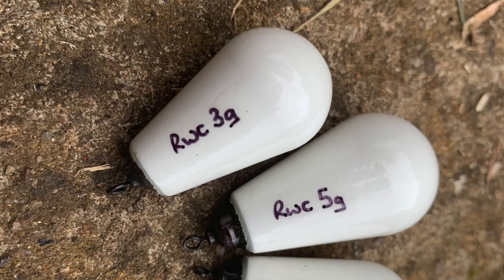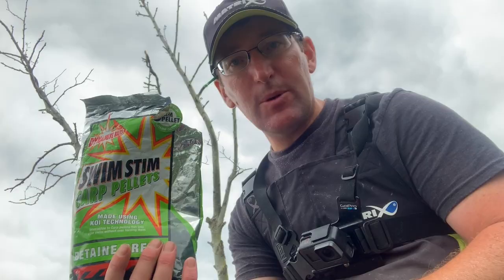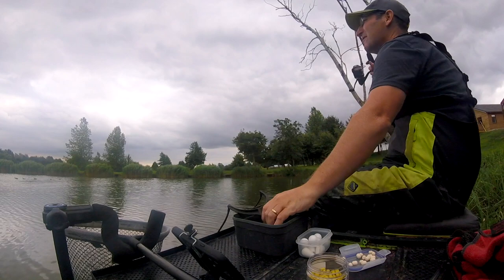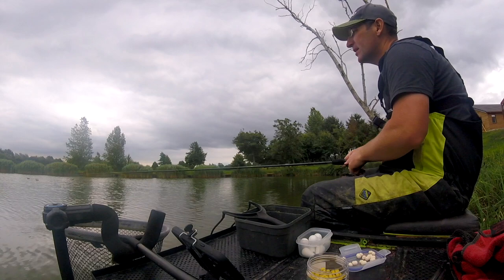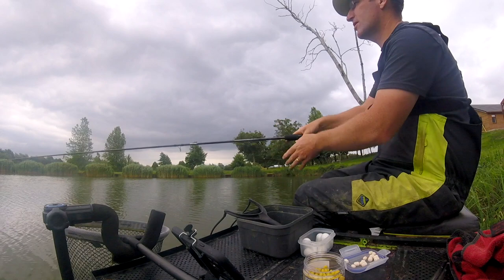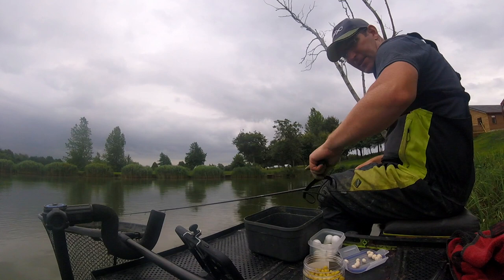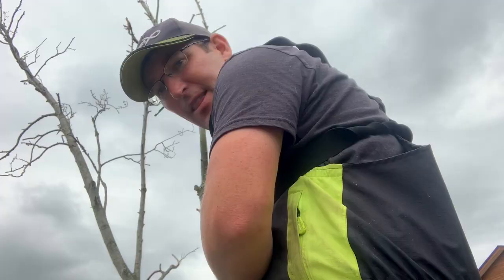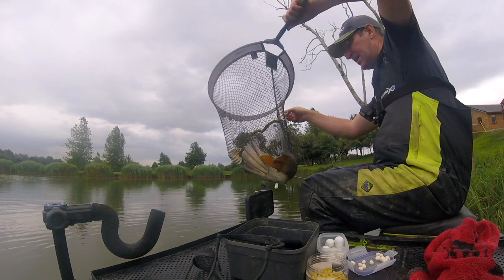Fishing Session: Pellet Waggler With A Difference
An evening pellet waggler session on Lake 5 at Makins Fishery with Jon Arthur as he tests an unorthodox design of pellet waggler.

These special floats were custom made to Jon's spec by Pablo RWC Floats.

Thanks for everyone's comments and suggestions these floats are now called Caspers! :-)